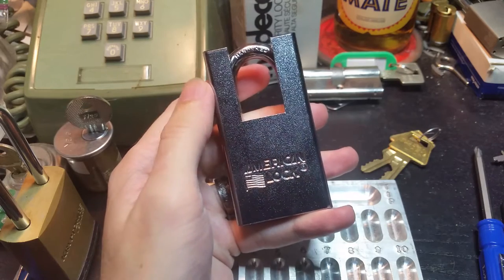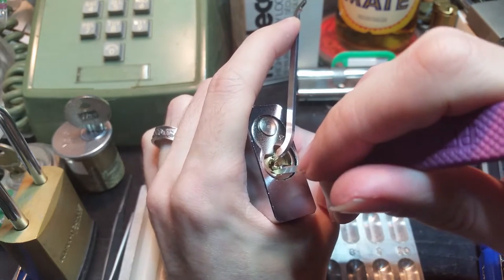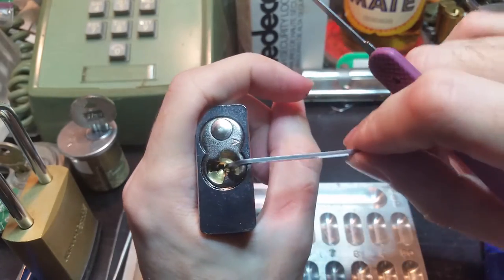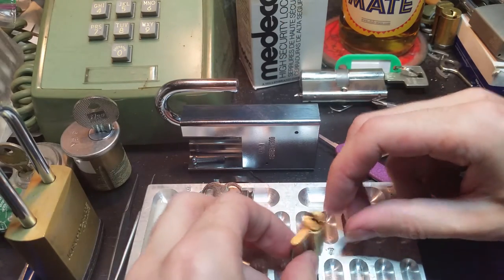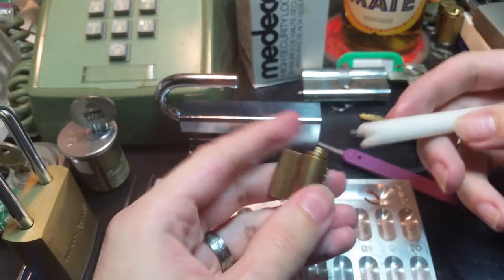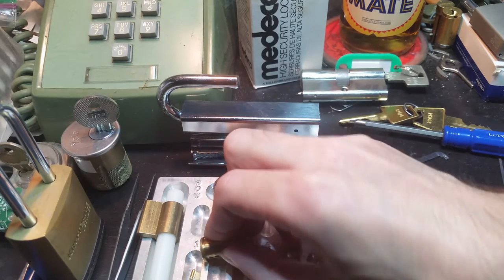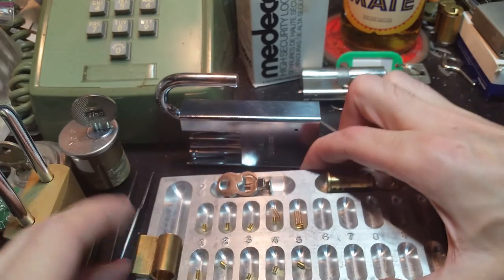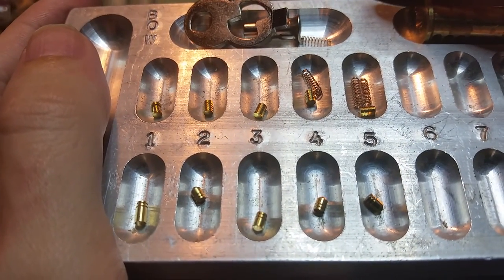(73) American Lock 5300 picked and gutted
The American Lock 5300 is a steel bodied rekeyable padlock with an integrated shackle shroud to prevent attackers using bolt-cutters. The Brinks 172 padlock I showed in my last couple videos are non-rekeyable copies of this design.
This lock offered a decent challenge to pick but the factory made one major error in the sample I acquired, the only spool pin in the lock was paired with a maximum length key pin which meant that the spool could never enter a false set as it barely entered the plug.